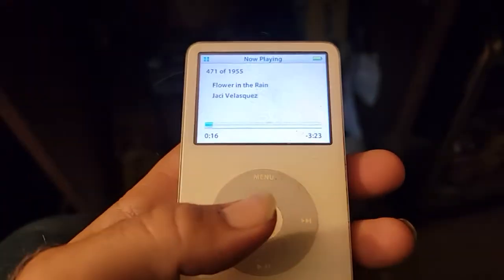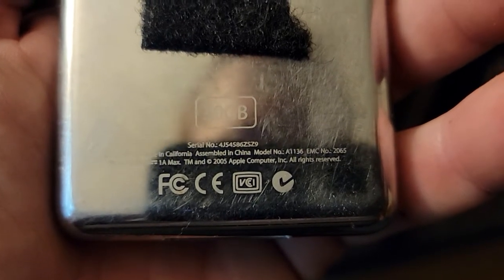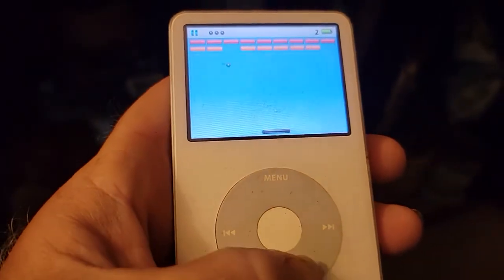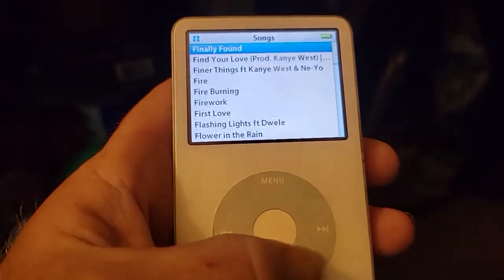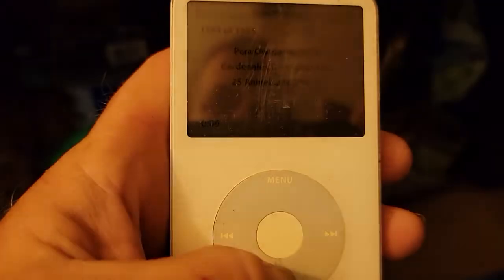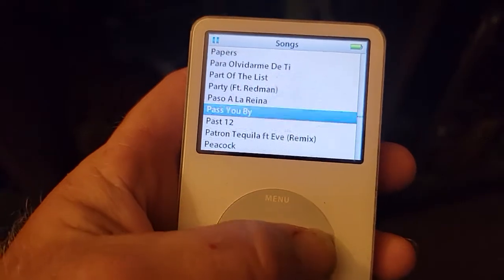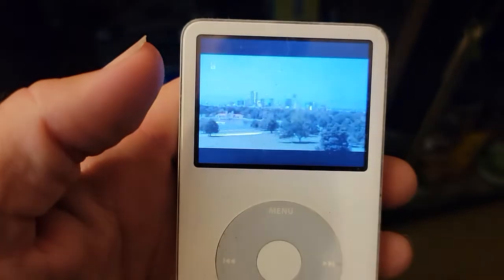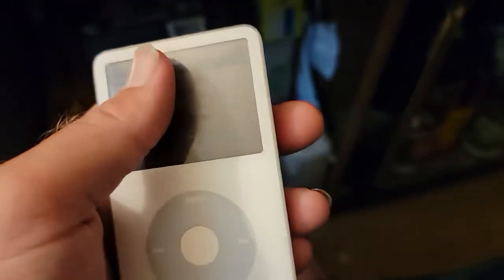iPod classic 5th generation in 2022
here I see how the Apple iPod classic 5th generation hold up on 2022. this iPod came out in October of 2005, so it's a little old at this point. however this iPod still works fine